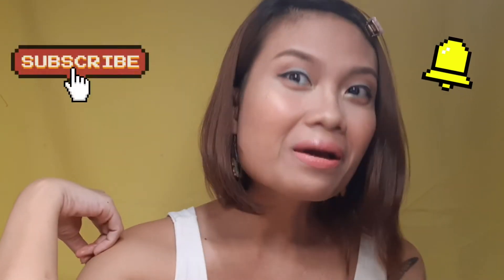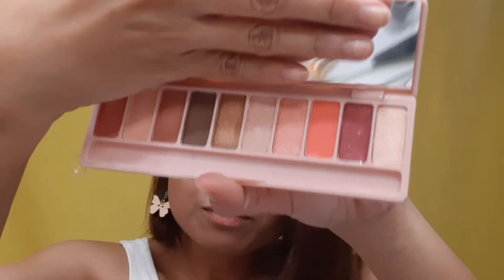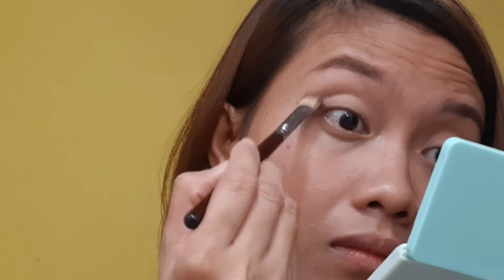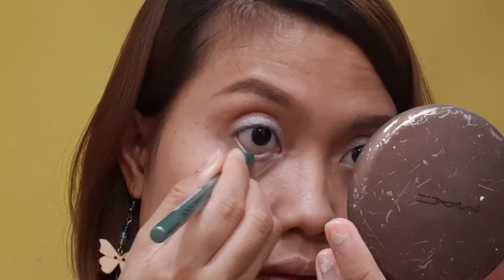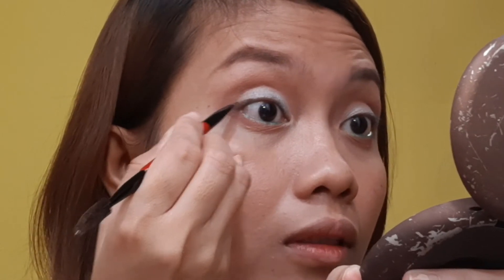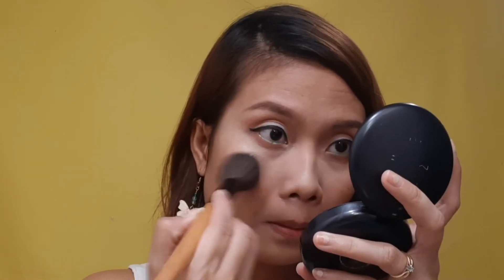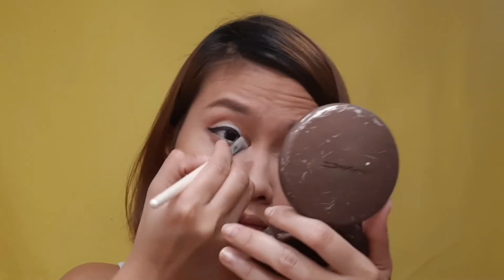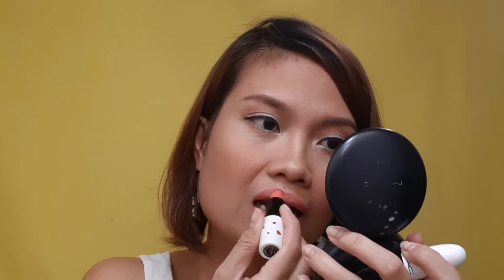Murang Eyeshadow Pallet for a shimmer teal look | Tipid Hacks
Hi everyone,

Link to the details and where to purchase the eyeshadow pallet